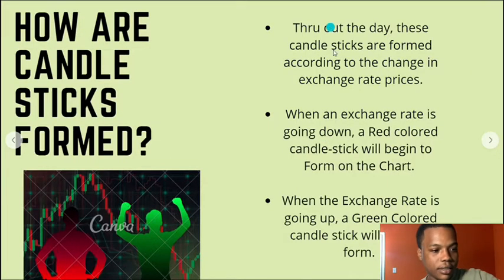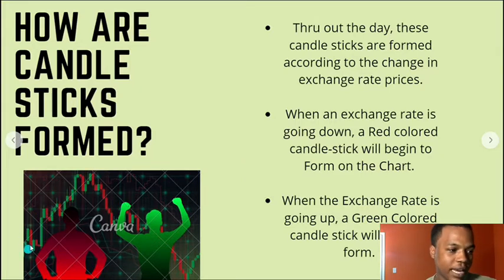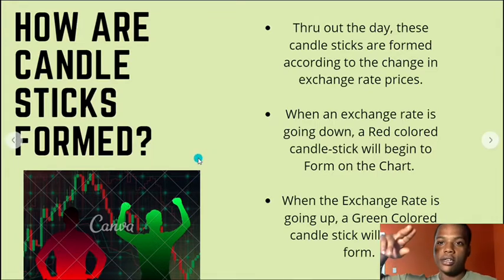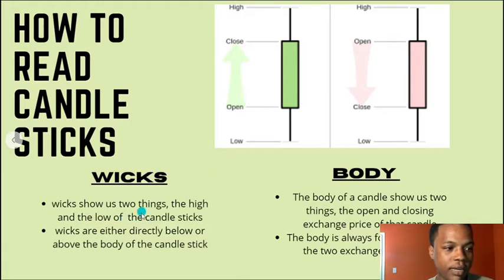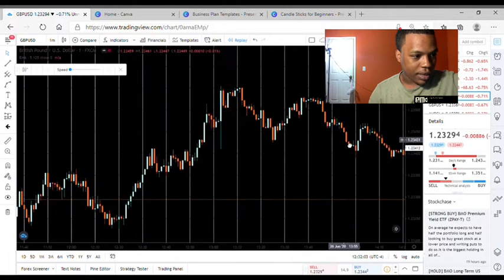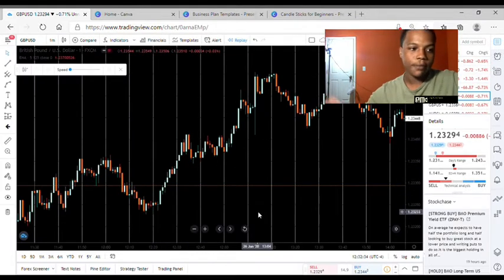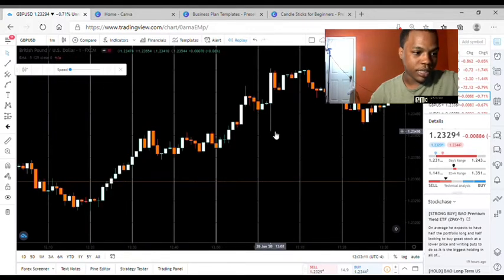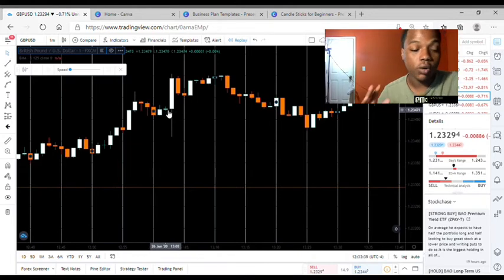HOW TO ANALYZE FOREX CHARTS FOR BEGINNERS | Pt.1 Forex Candle Sticks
This video will show you how to read forex charts. You will learn about candlesticks &  how read to them.